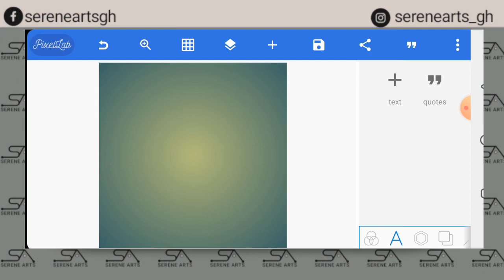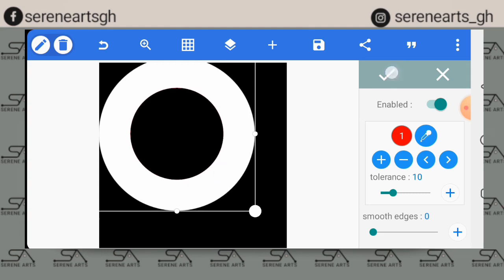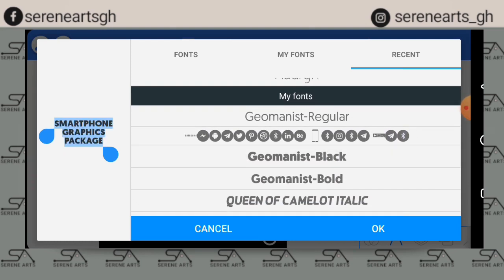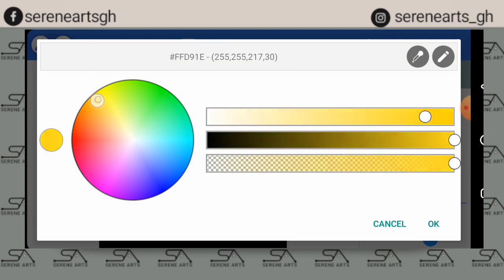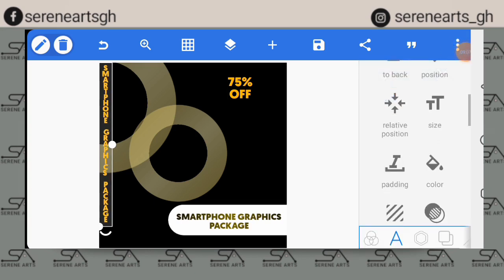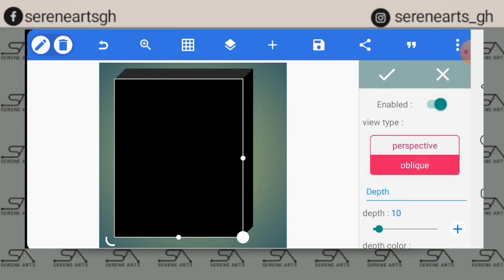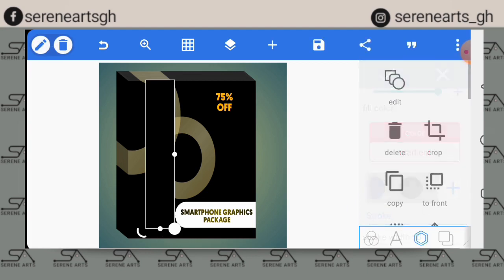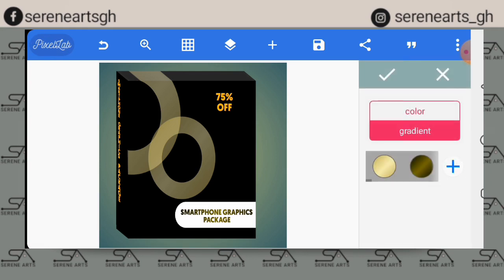How To Mockup In Pixellab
How to design a mockup in pixellab.
In this tutorial, you will learn how to design a simple mockup in pixellab without having to use any other application.

Your one subscription will make my day